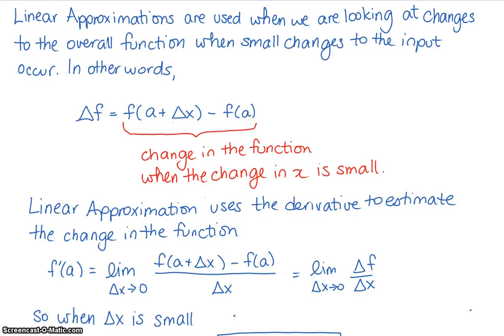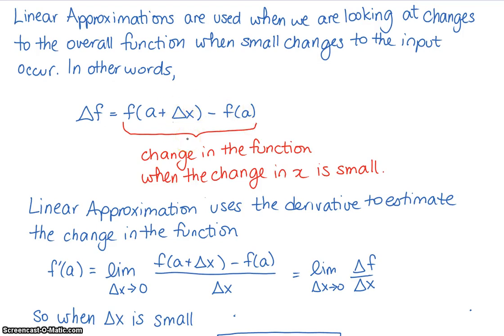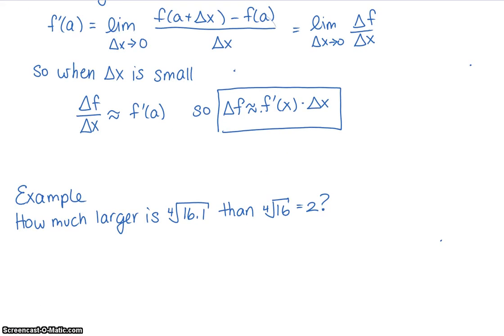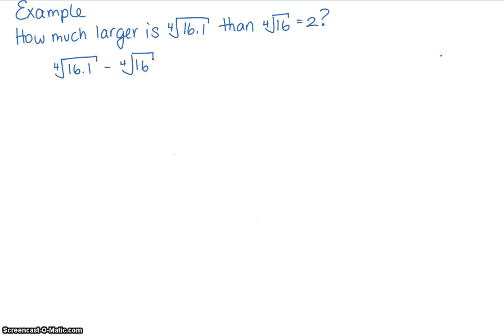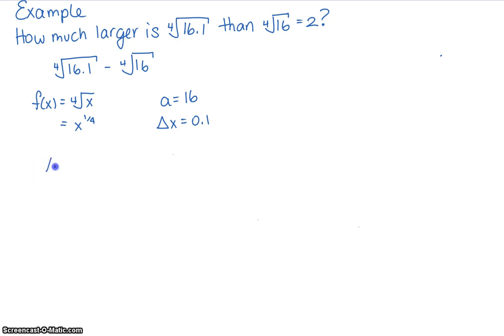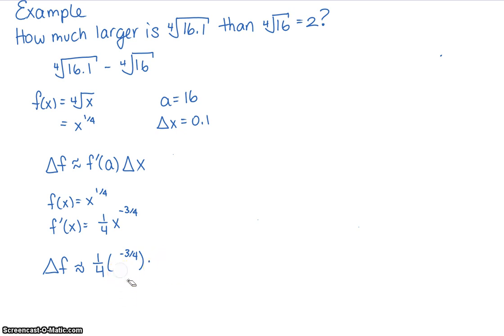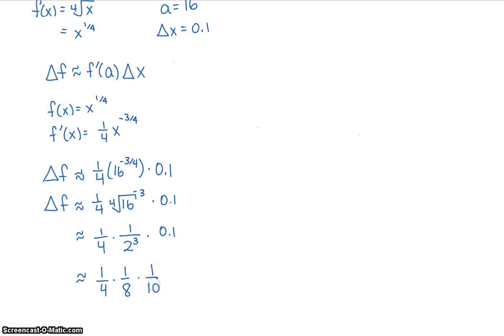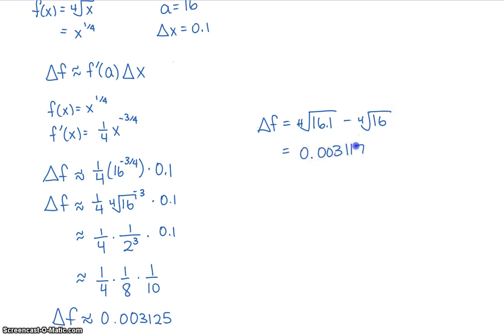Calculus - Linear Approximations